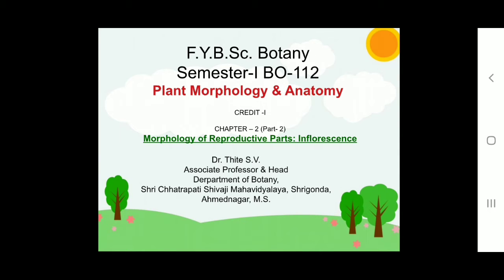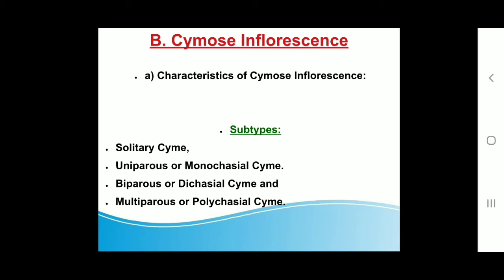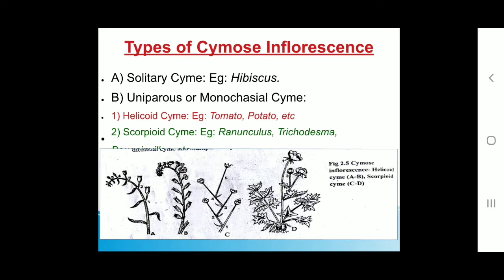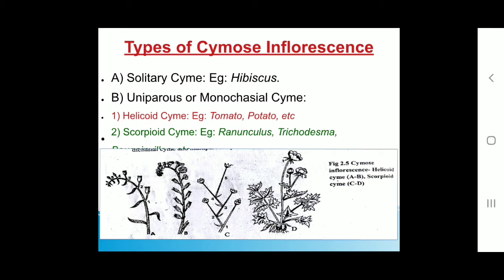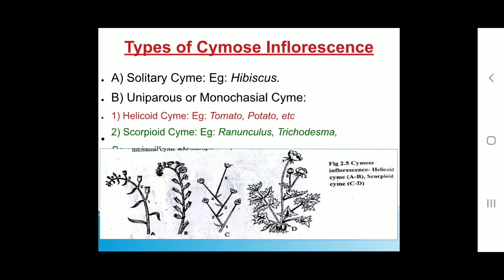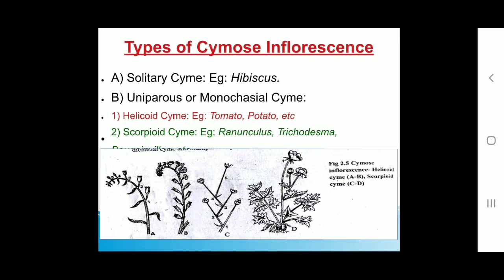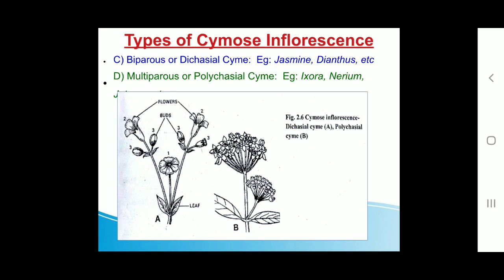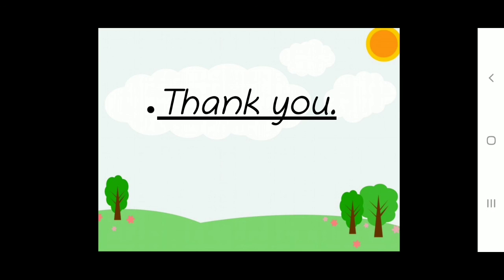Chapter 2 ( Part-2)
By. Dr. S. V. Thite